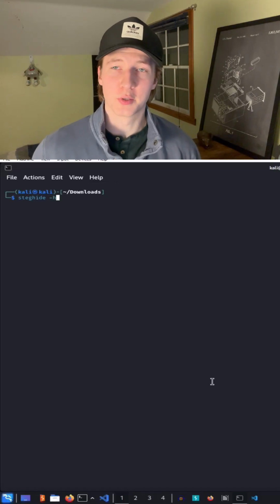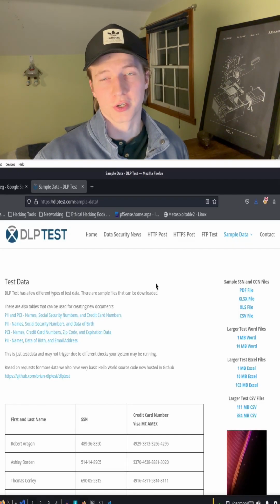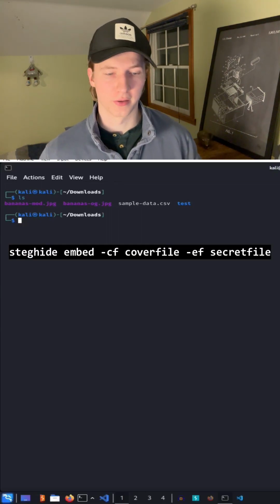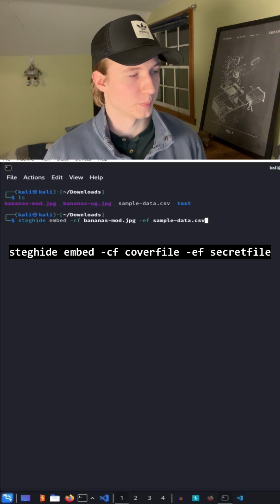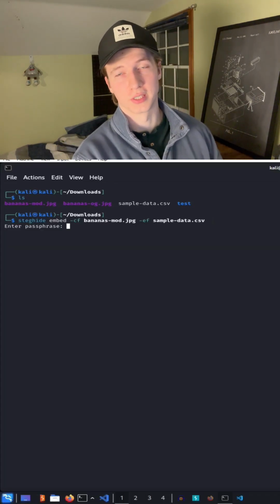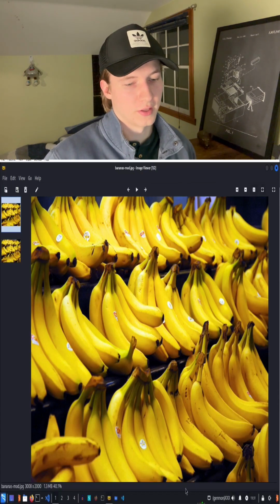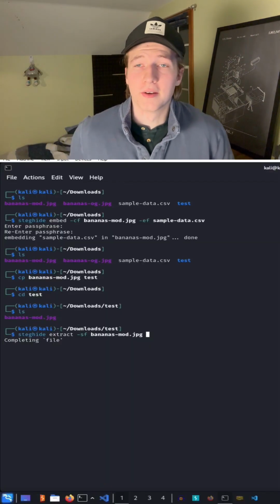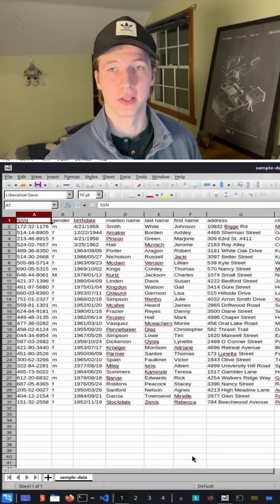How to Hide Secret Data in Images (Steganography)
Ever wondered how hackers hide secret data inside normal files without anyone noticing? In this cybersecurity tutorial, we dive deep into steganography, the art of concealing information within images, audio files, and text files. Whether you're a cybersecurity student, ethical hacker, or tech enthusiast, this step-by-step guide will show you how to hide and extract hidden messages using real hacking tools.

What You’ll Learn:
✅ What is steganography & how does it work?
✅ How to hide data inside images, audio files, and text files
✅ Best steganography tools for cybersecurity & ethical hacking
✅ How forensic experts detect hidden data
✅ Practical examples & hands-on demonstration

Whether you're learning penetration testing, OSINT, or digital forensics, mastering steganography is crucial for covert communication and data protection. Watch now and take your hacking skills to the next level! 🚀